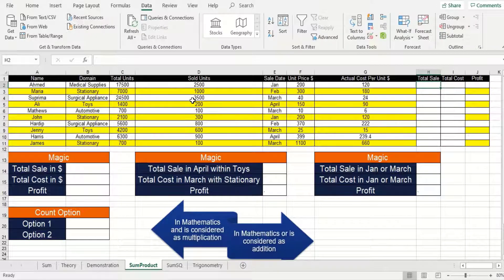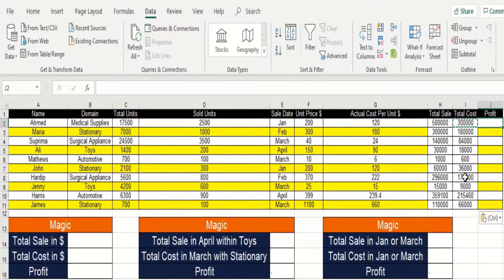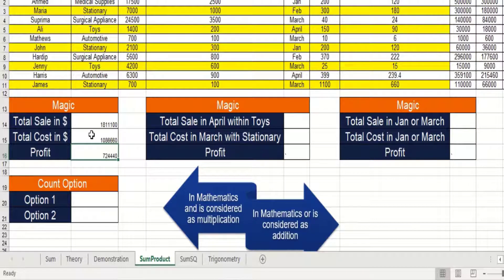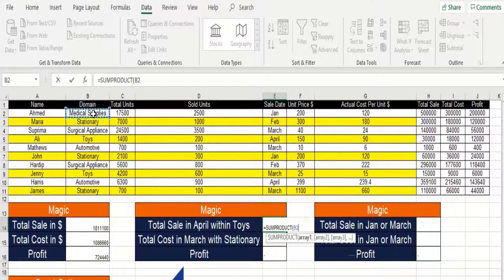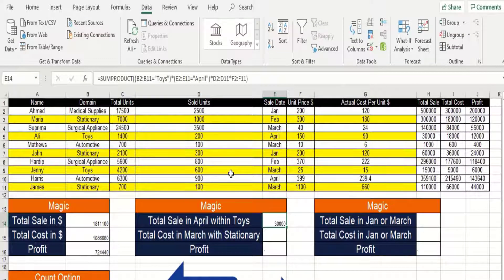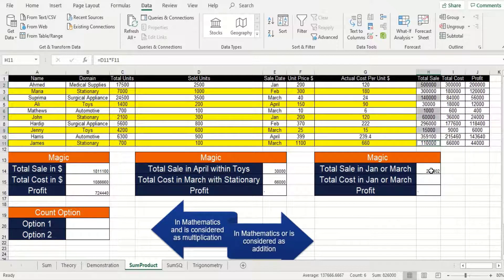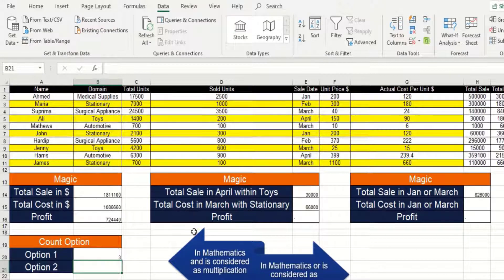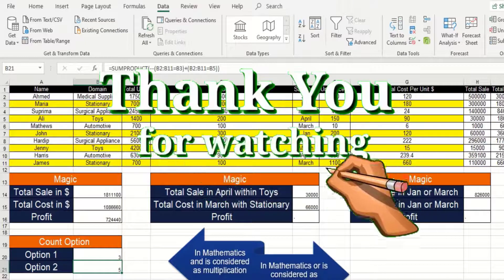EXCEL SUMPRODUCT FORMULA EXPLAINED WITH EXAMPLE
The SUMPRODUCT function multiplies ranges or arrays together and returns the sum of products. This sounds boring, but SUMPRODUCT is an incredibly versatile function that can be used to count and sum like COUNTIFS or SUMIFS, but with more flexibility.

SYNTAX:
=SUMPRODUCT(array1, (array2),([array3)

SUMPRODUCT with multiple criteria:

Usually in Microsoft Excel, there is more than one way to accomplish the same task. But when it comes to comparing two or more arrays, especially with multiple criteria, SUMPRODUCT is the most effective, if not the only, solution. Well, either SUMPRODUCT or array formula.

=SUMPRODUCT(--(C2:C10(OPERATOR)B2:B10))

=SUMPRODUCT((C2:C10(OPERATOR)B2:B10)*1)